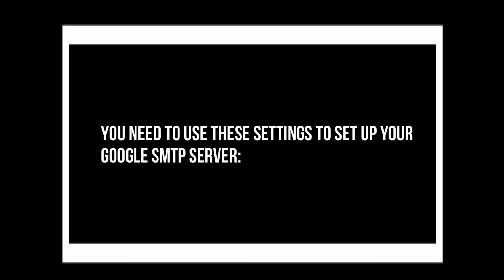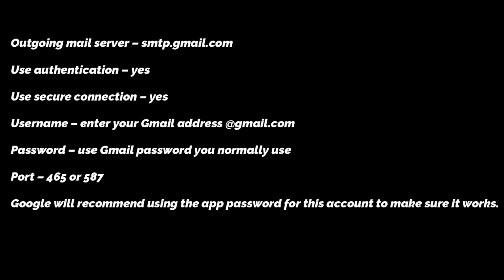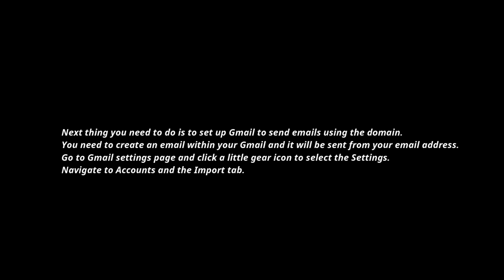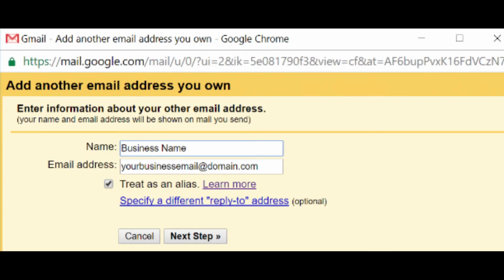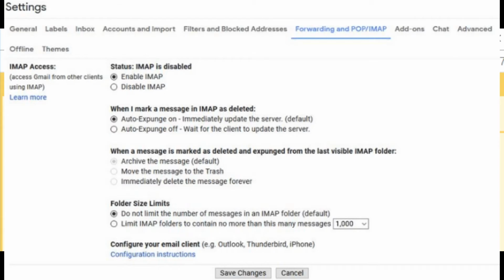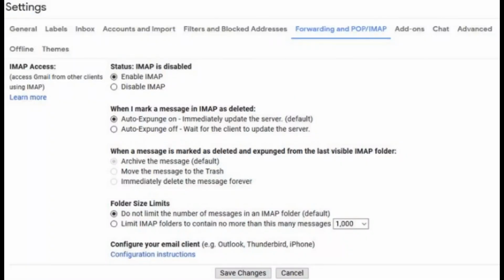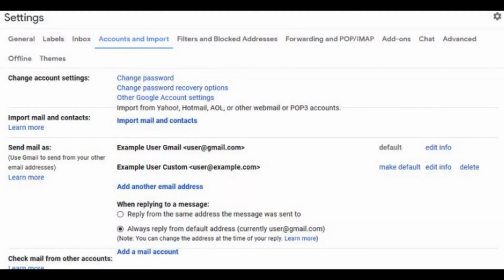How To Use SMTP Server From Google To Send Email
Google SMTP server is a free service that will enable you to send emails from your website, web app or domain. SMTP means Simple Mail Transfer Protocol and it allows you to send emails between servers. Most emails are sent from this server – in fact, if you use Gmail or any Google app, you are using this server.

However, while you probably send plenty of emails through Gmail, this article will show you how to send them from a custom domain, a WordPress site or a PHP server.